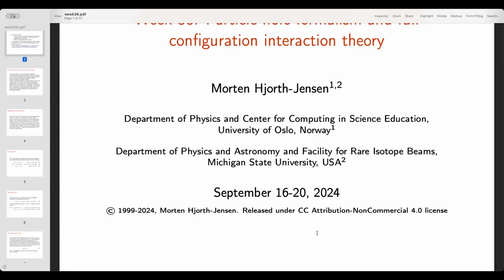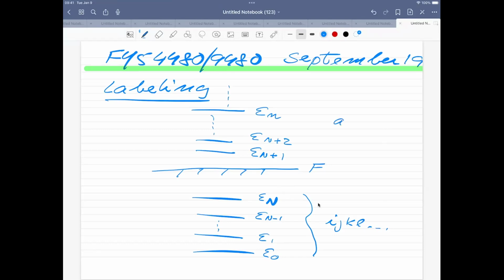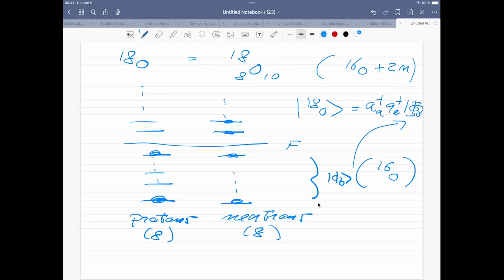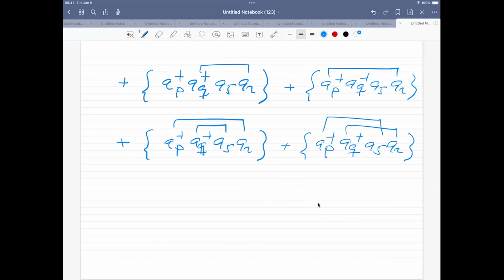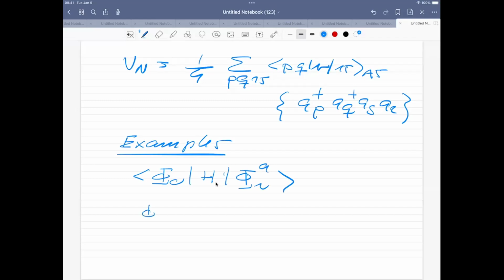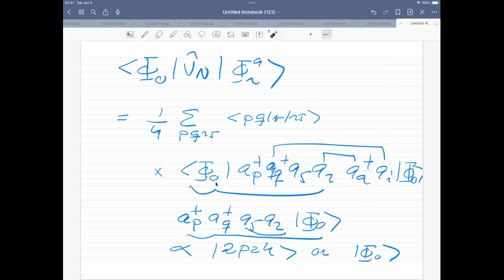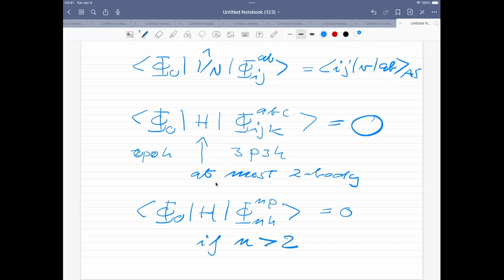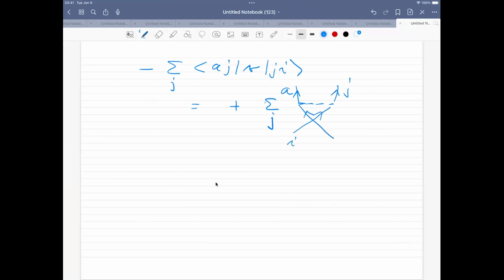Particle-hole formalism, examples and diagrammatic representation